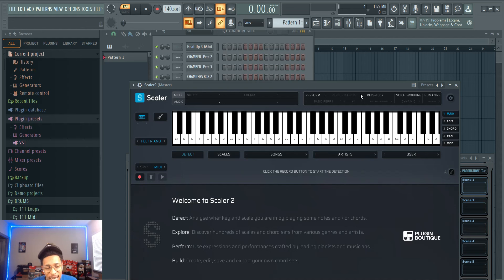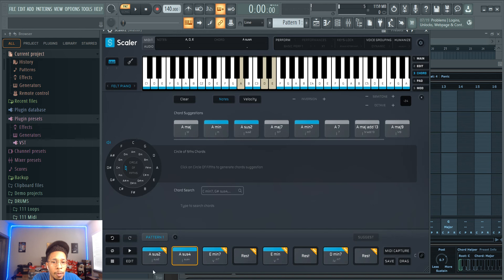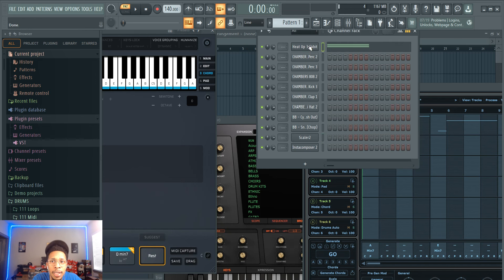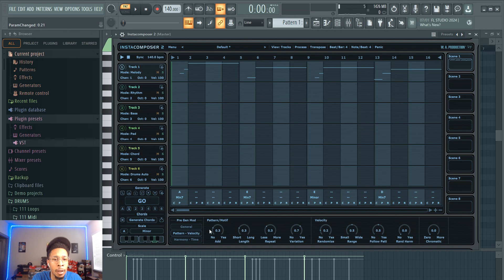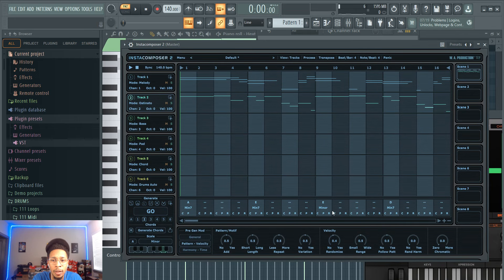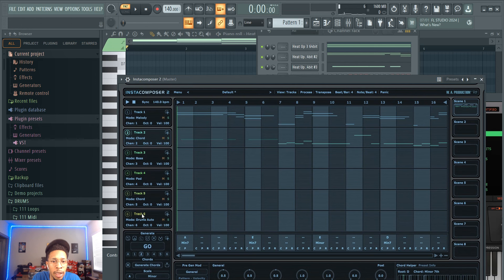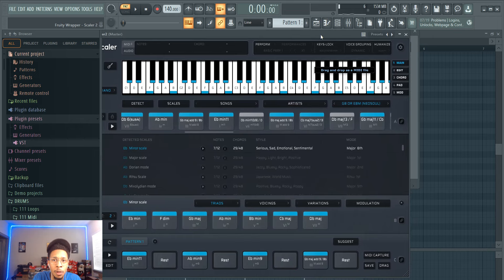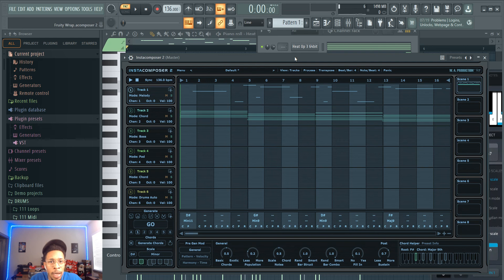Instacomposer 2 & Scaler 2.9 | Instacomposer 2 demo with Scaler 2.9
One of the best A.I. plugins is here INSTACOMPOSER 2 | WA Production

Today we are back with another plugin demo , this time with a new A.I. chord generator WA InstaComposer.  This plugin is similiar to Hexachord Orb and other chord generators in that it allows you to artificially create music production by simply hitting a button. Watch the video and decide can it work with Scaler 2.8 and other A.I chord generator plugins.